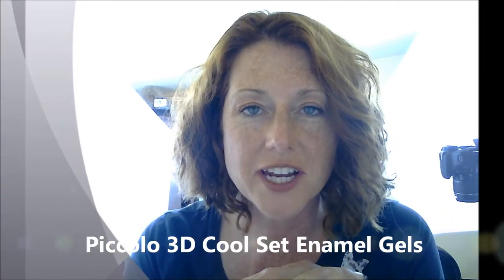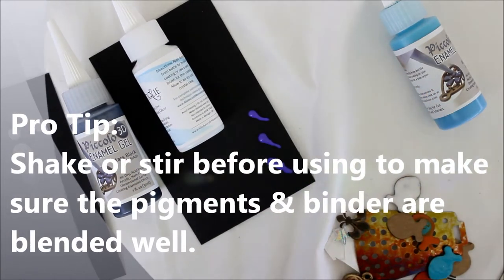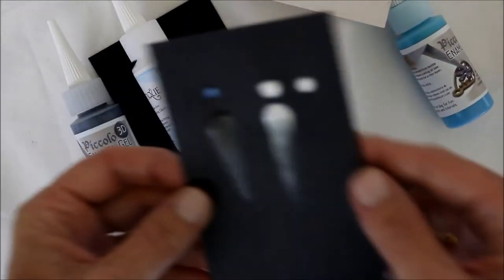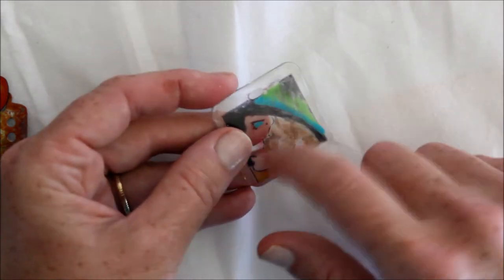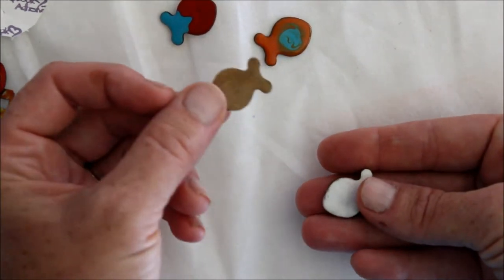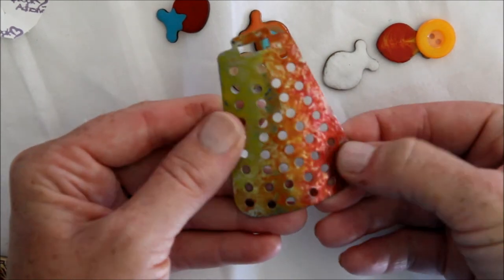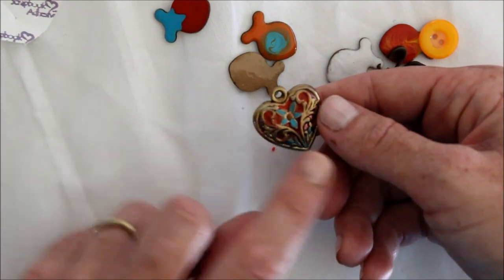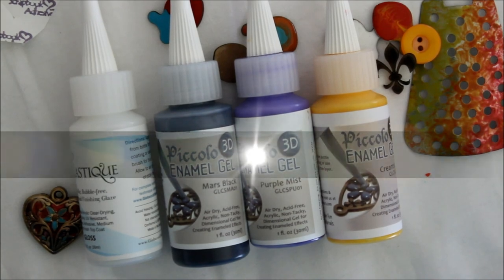Piccolo 3D Enamel Gels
Get the low-down on this air-dry enameling product & see swatches and dried samples. THANKS!